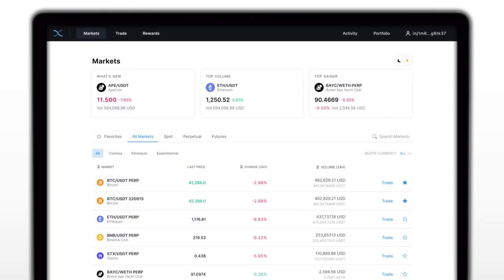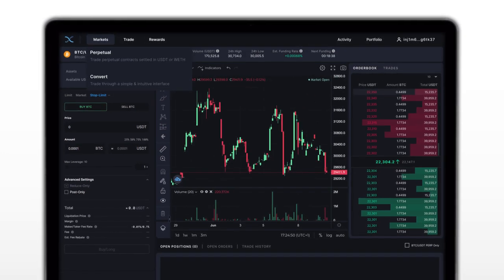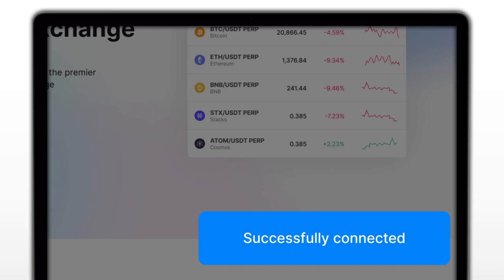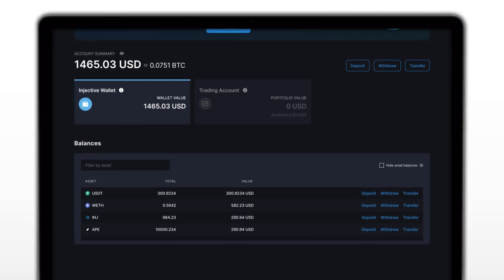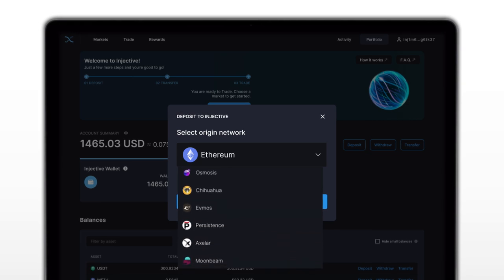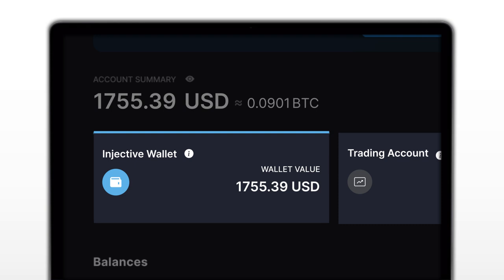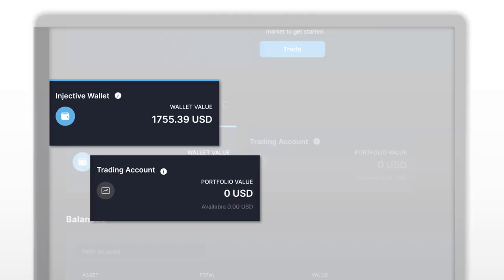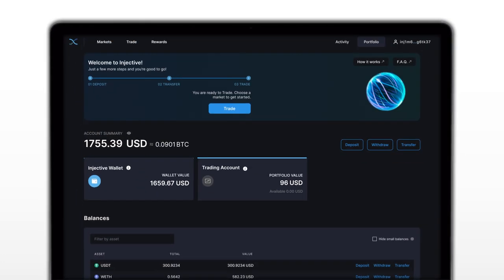How To: Getting Started on Helix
How to get started on Helix

Learn how to trade on Helix, the premier decentralized exchange for trading crypto. Purchase and trade on an easy-to-use platform for derivatives, spot markets, and more.

Getting started on a decentralized exchange is easy. Have full ownership of your crypto assets on a true decentralized exchange.

To get started on Helix, you will need to:
1. Connect your crypto wallet
2. Deposit funds into an Injective wallet
3. Transfer those funds into a Trading Account

00:00 Helix Overview
00:37 What you will need to start trading on Helix
00:47 How to connect your crypto wallet
1:00 What is an Injective Wallet
1:15 How to deposit funds into your Injective Wallet
1:50 What is a Trading Account
2:08 How to transfer funds into your Trading Account